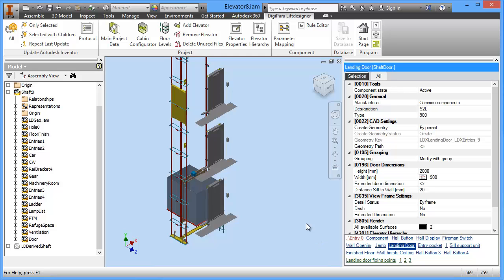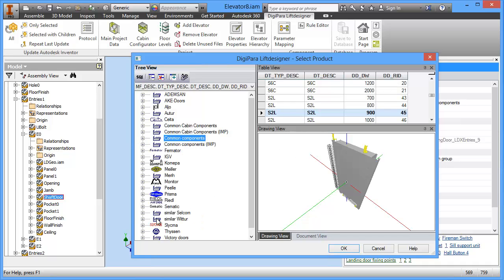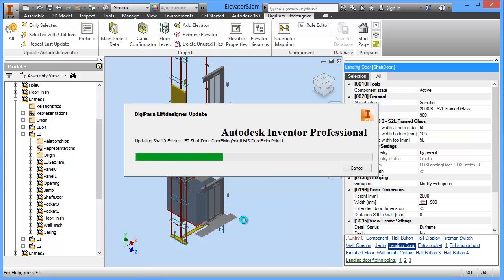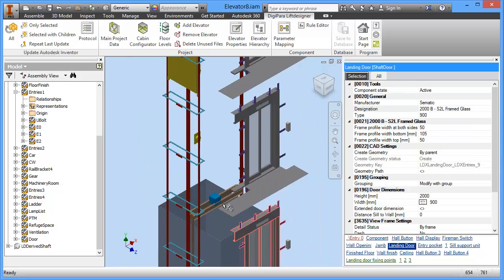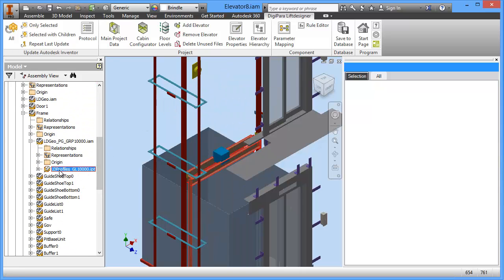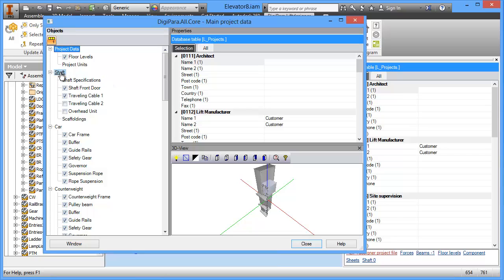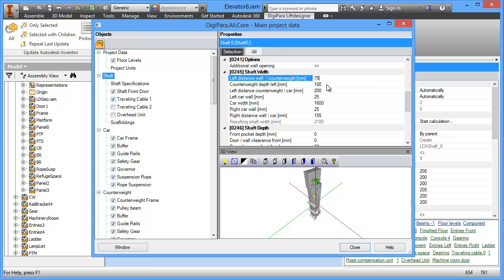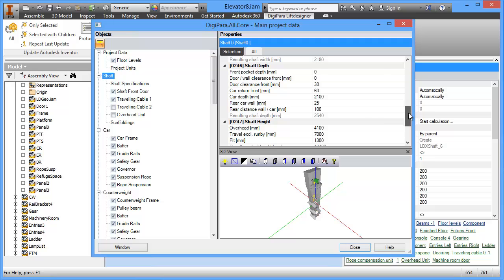Video 2: Modifying the Elevator (DigiPara Liftdesigner for Autodesk Inventor Quicktour)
Learn how to modify the elevator model and change properties with DigiPara Liftdesigner in Autodesk Inventor.